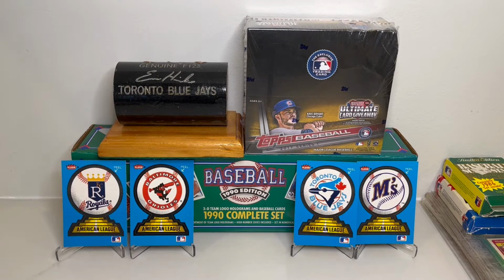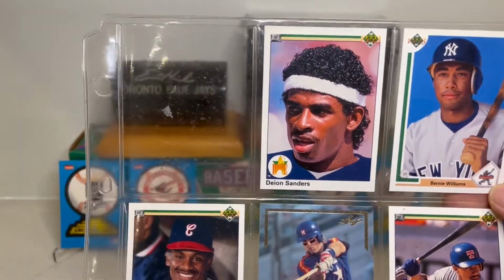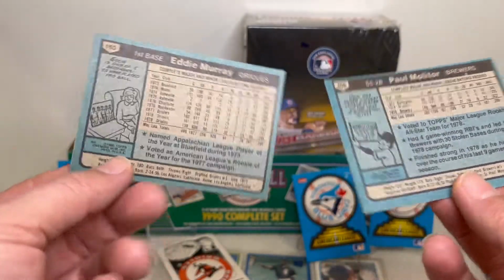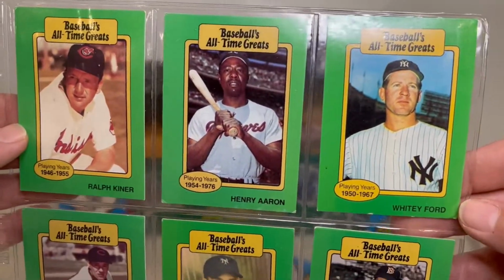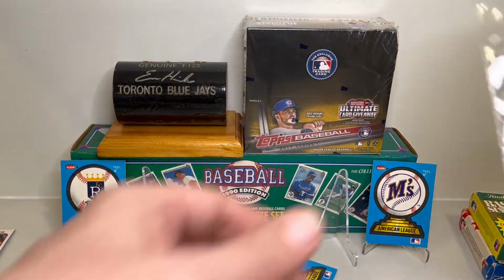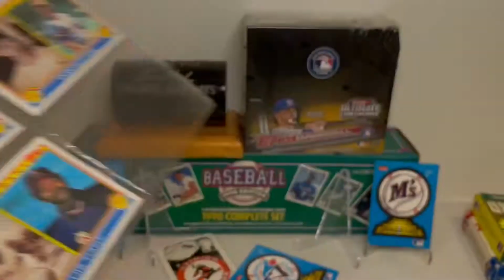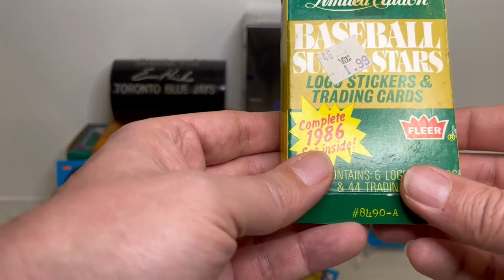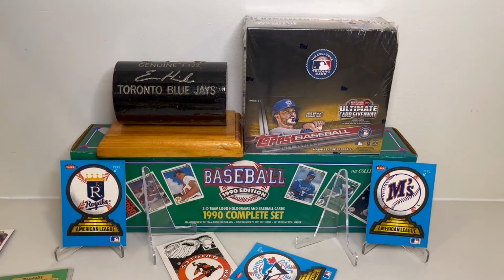Two recent baseball cards purchases from Marketplace - how did I do?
eBay listing: 1987 Hygrade All Time Greats Lot of 50 - Good Condition Mays Ruth Mantle Gehrig!